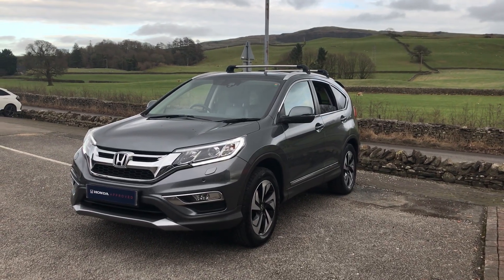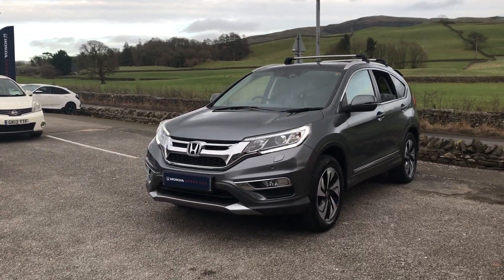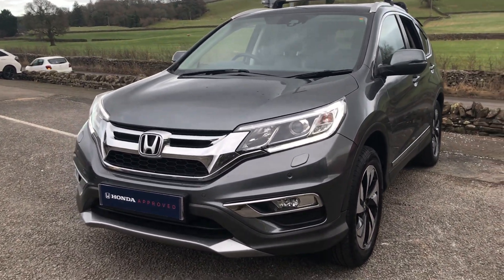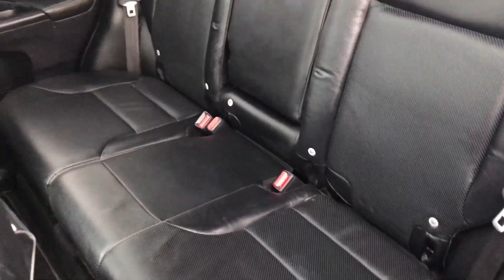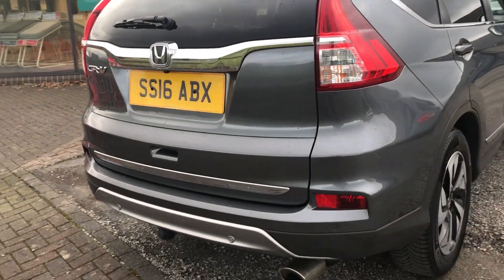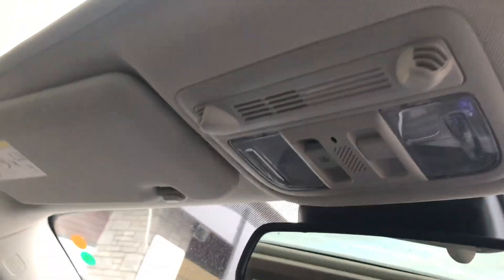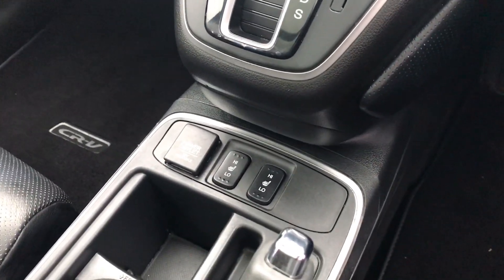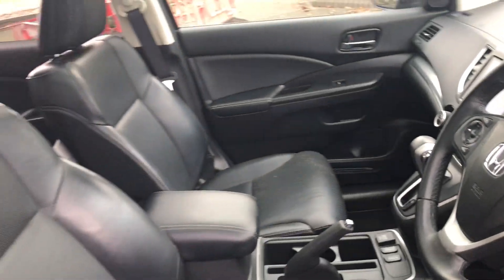2016 Honda CR-V EX 2.0 i-VTEC Auto 4WD | Kendal Honda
This car comes with:
-Glass Pan Roof
-Electric Tailgate
-Garmin Navigation
-Electric Drivers Seat with Memory Function
-Bluetooth Connection
-Front and Rear Sensors
-Reversing Camera
-18" Diamond Cut Alloys